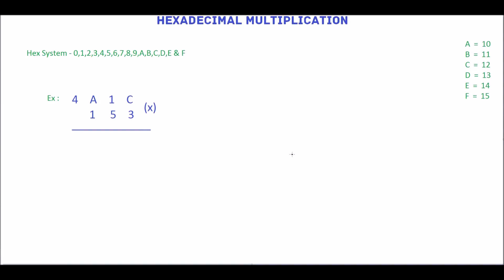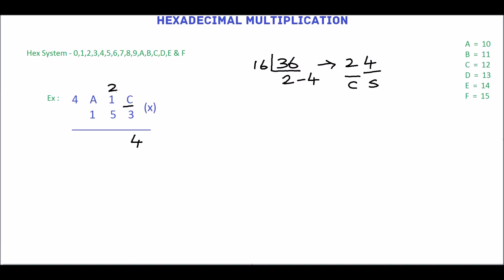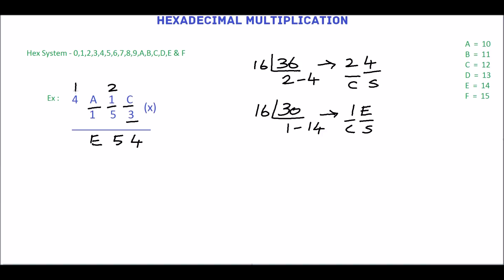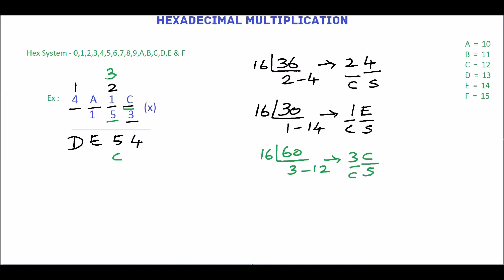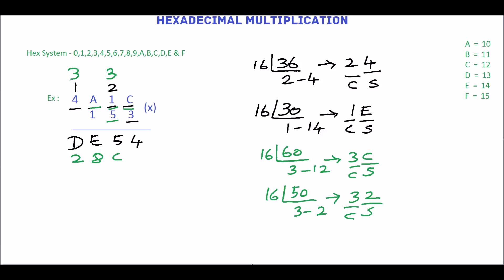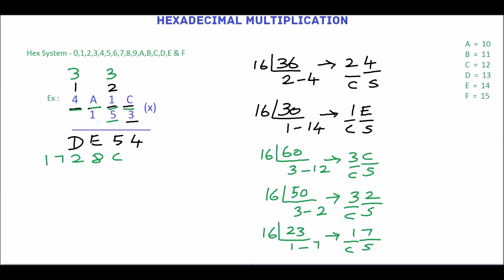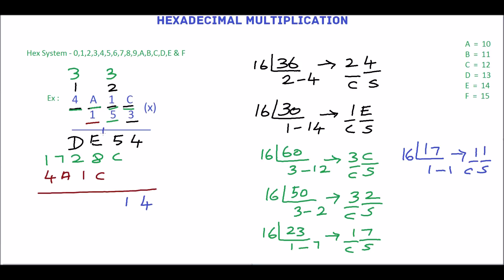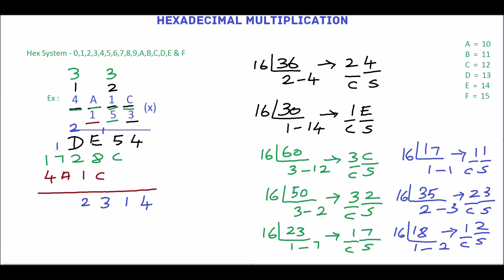Hexadecimal Multiplication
How To Do Hexadecimal Multiplication | Multiplication of Hexadecimal Numbers | Multiplication Base 16